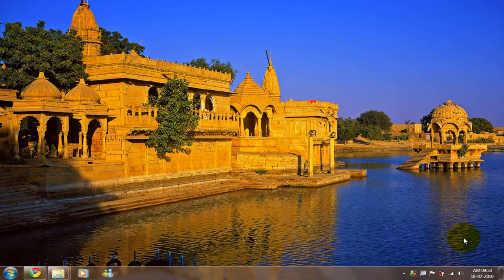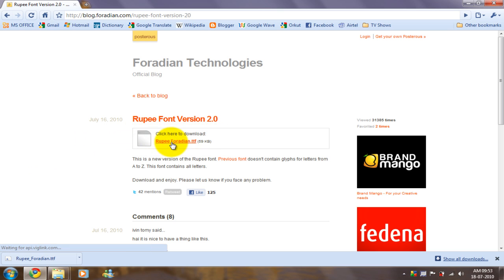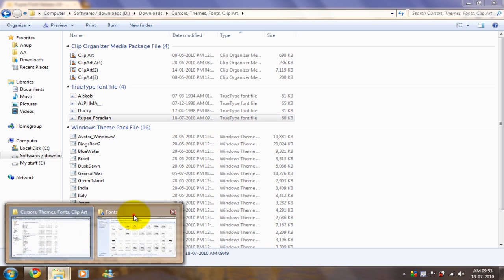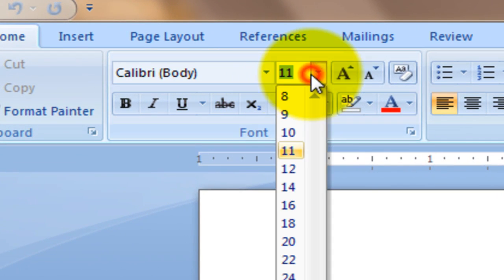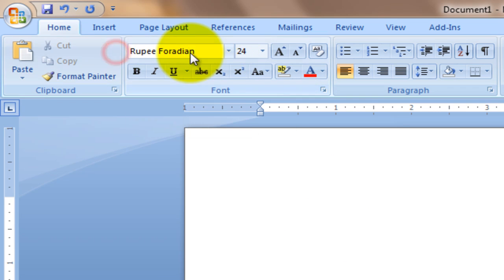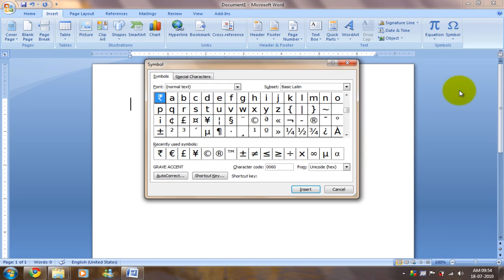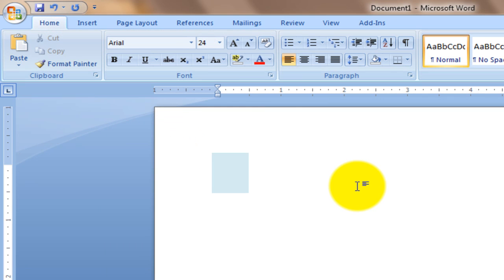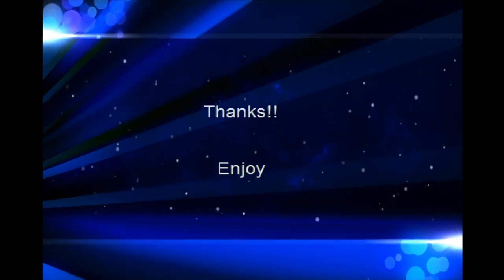Add rupee symbol to your PC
The Indian government created a new symbol for Rs.
In my video i have shown how to download and install the rupee symbol.